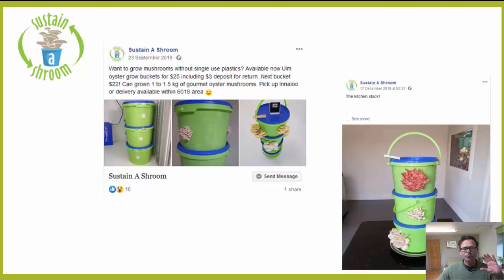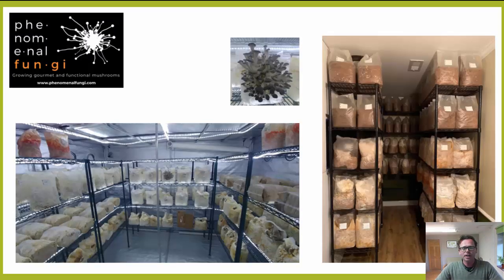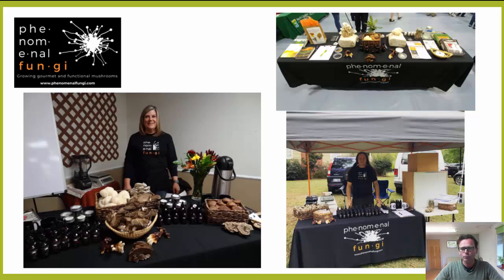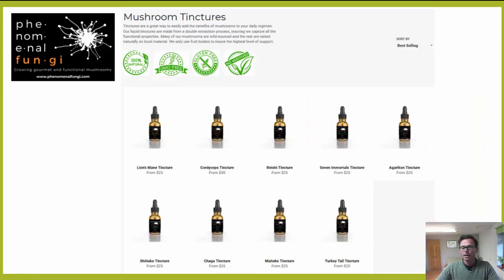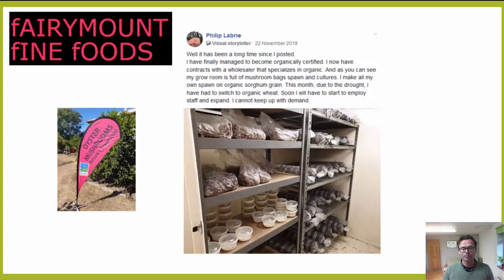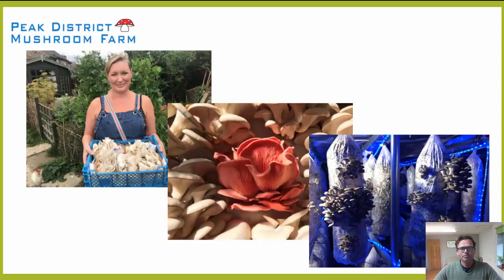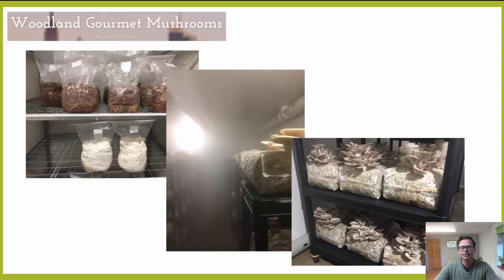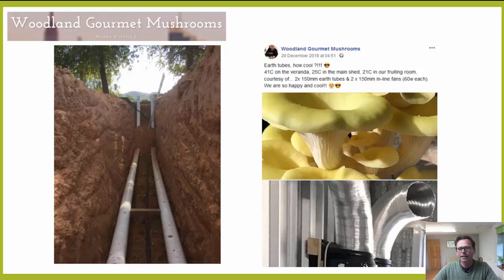5 Amazing Small Scale Mushroom Farm Examples | GroCycle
Meet these 5 small scale mushroom farmers from the Low Tech Mushroom Farming Community. See the different ways that they are all approaching growing mushrooms on a small scale in their local area.

Want to learn more? Join us for a FREE workshop: How to Grow Mushrooms The Low Tech Way